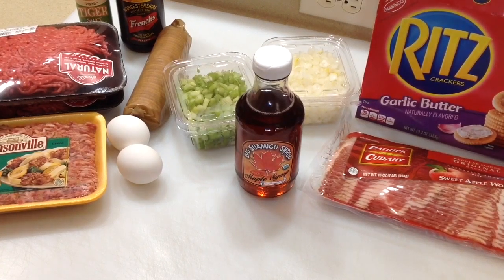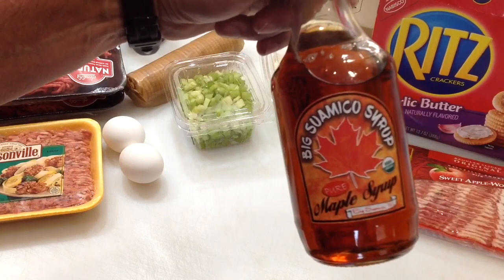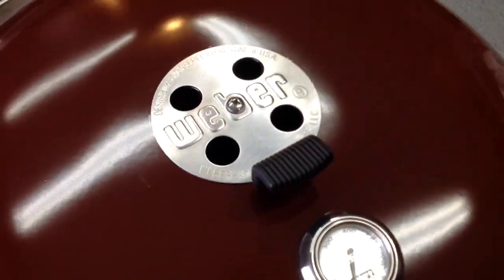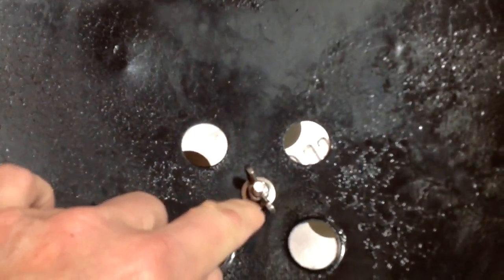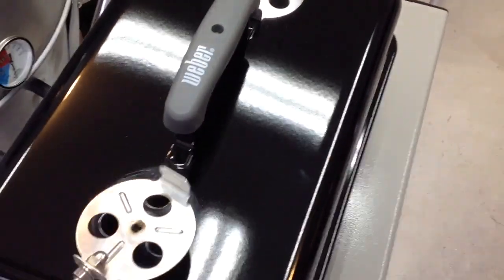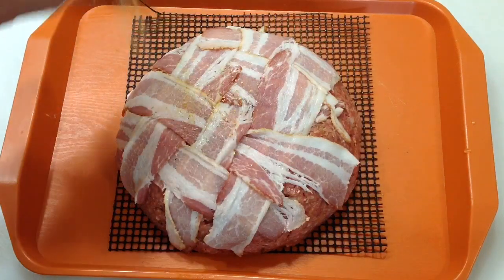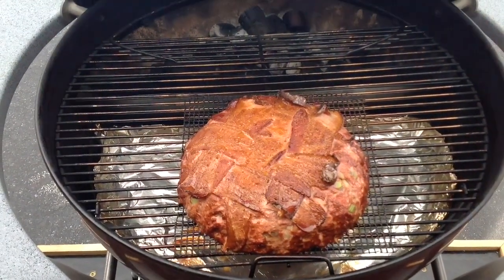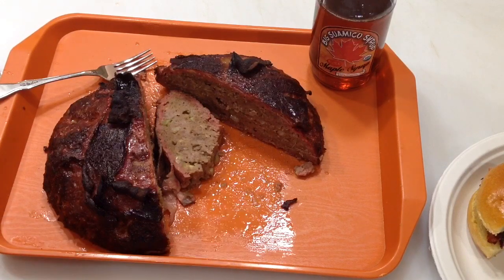Weber Vintage Platinum One Touch / Maple Syrup Meat Loaf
Weber Vintage Platinum One Touch / Big Suamico Maple Syrup Meat Loaf